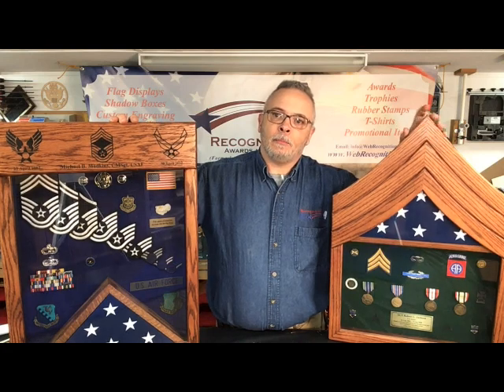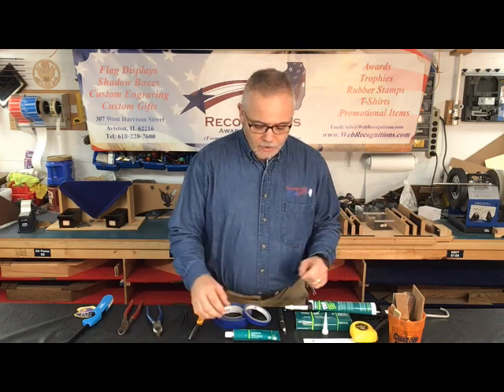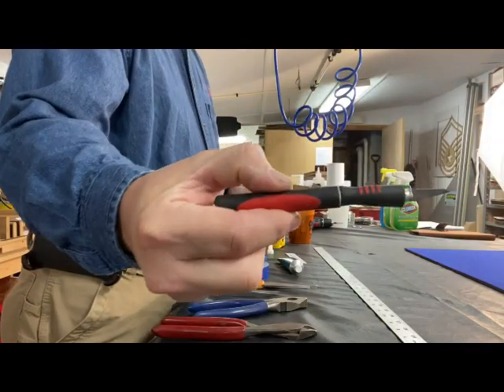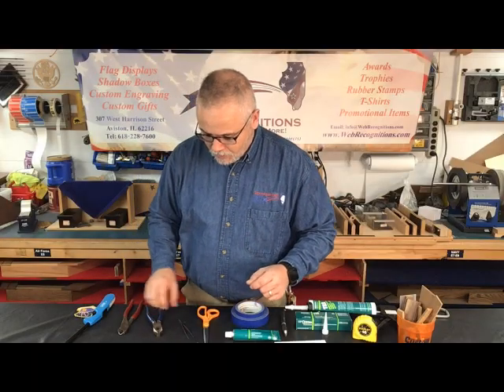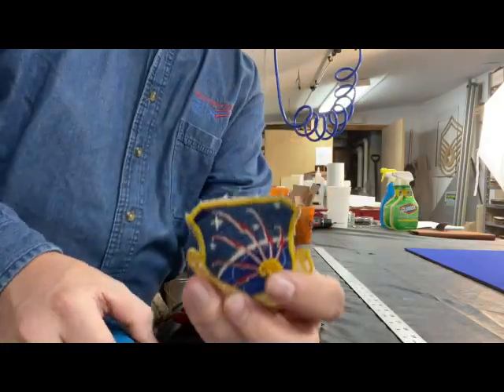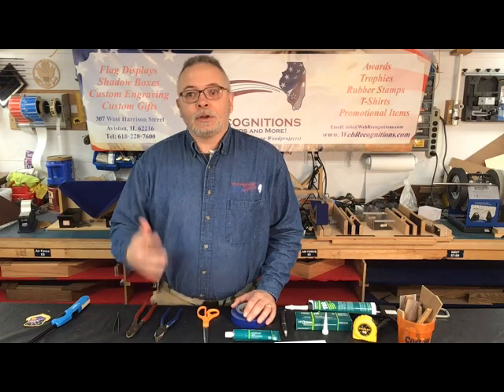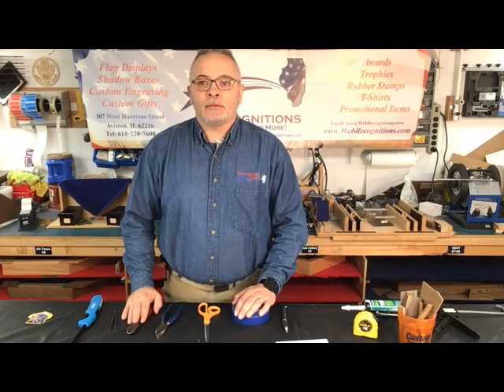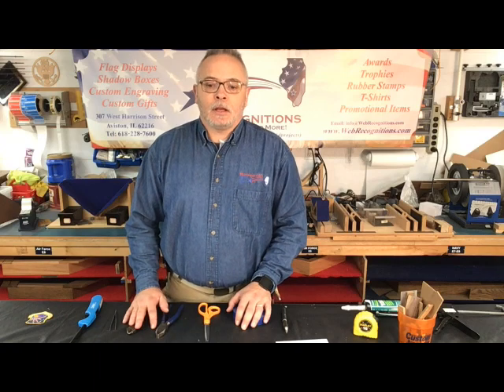Shadow box setup part 1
This is a video series on setting up shadow boxes.  How to attach the items to the inside of your shadow box.